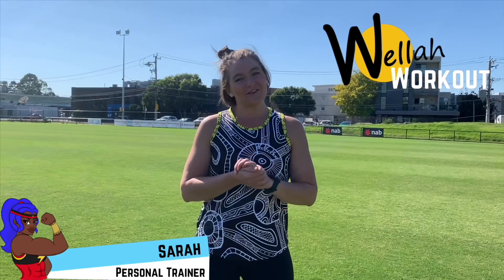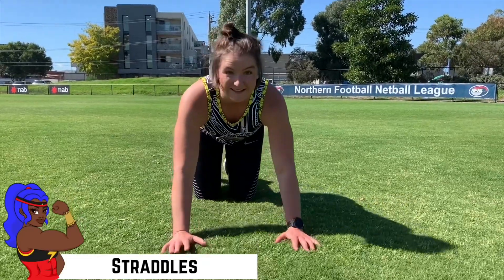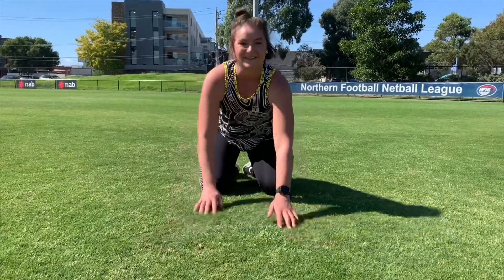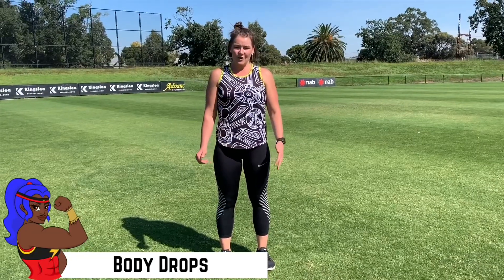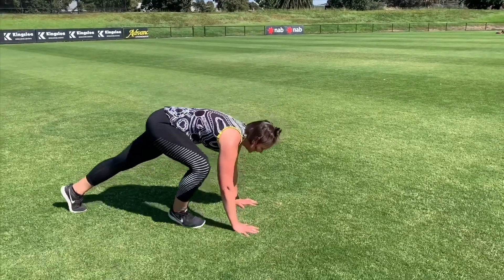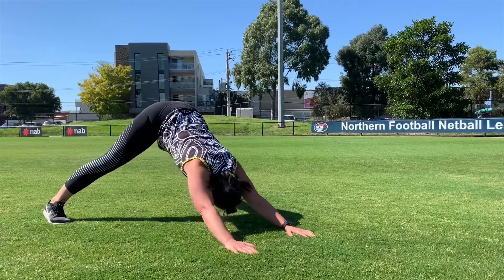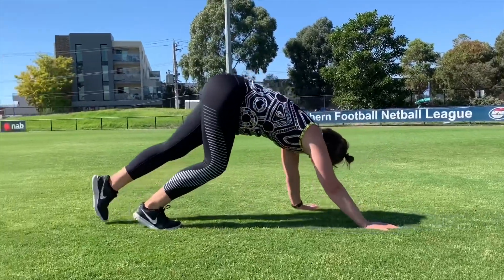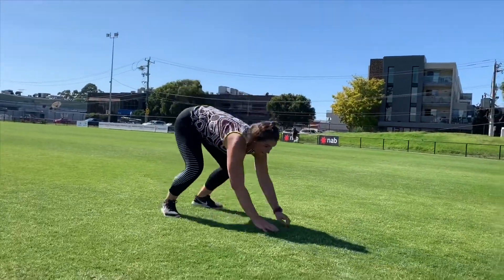Wellah Workout 18 - Cardio Blast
Wellah Workout 18 has got your cardio covered! ⁣
This is a great one for those needing to stay indoors at the moment. ⁣
Complete each of the below movements for 60 secs of high intensity work. ⁣
Rest for 60 secs before moving on to the next movement for another 60 secs of work. ⁣
Repeat through the movements until all are complete. ⁣
▪️Star Jumps⁣
▪️Straddles⁣
▪️Sumo Scissors⁣
▪️Lunges⁣
▪️Body Drops⁣
▪️Half Hindus⁣
▪️Bear Crawls⁣
▪️Gorillas ⁣
If you’re game, repeat full series after 2 mins rest for a longer workout. ⁣